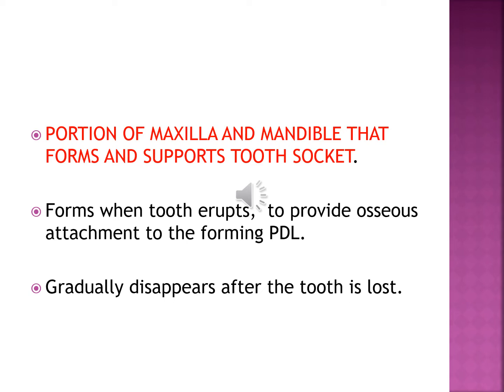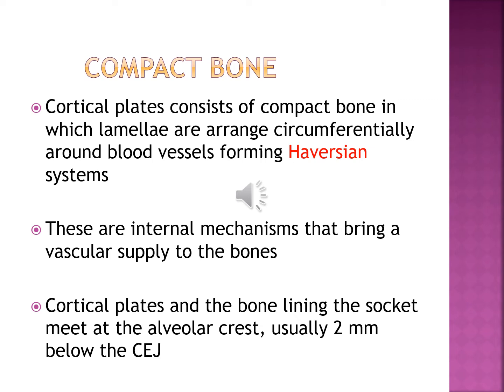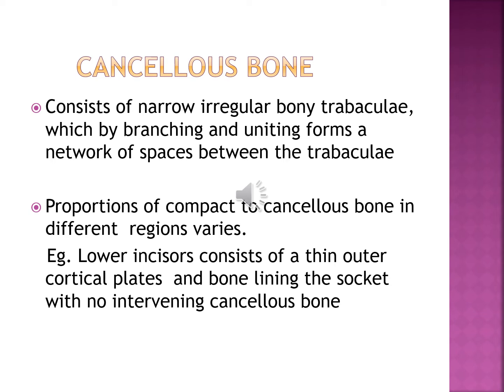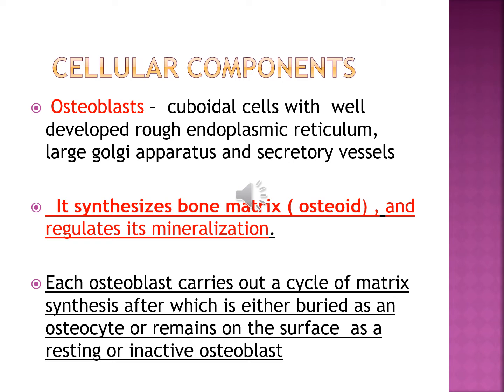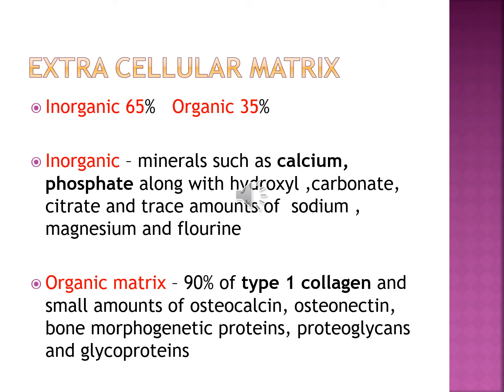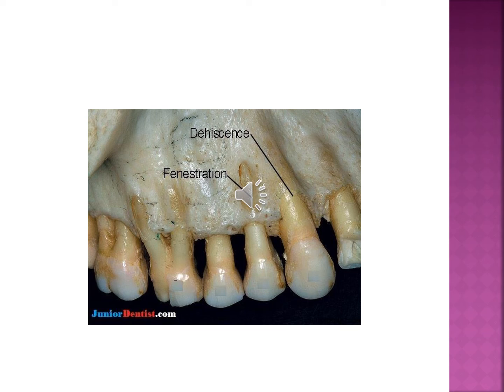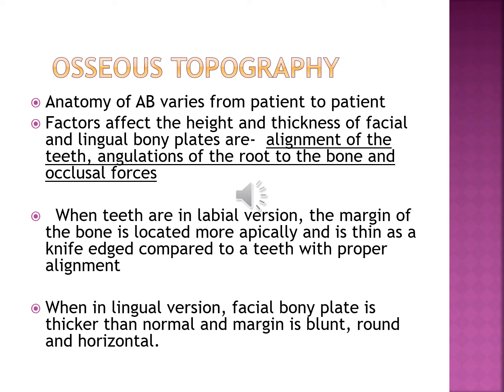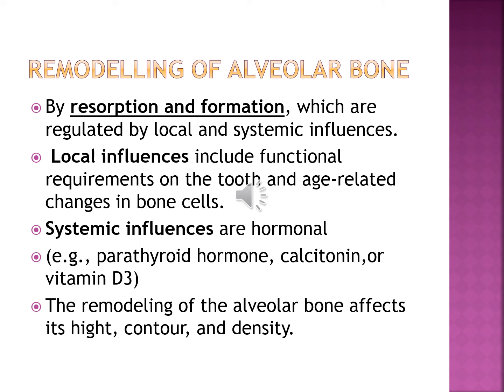Alveolar Bone|Dr Sameer.K.M|Professor & HOD|Periodontics|MESDC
Topic: Alveolar Bone
Faculty: Dr Sameer.K.M, Professor & HOD
Department: Periodontics
MES Dental College & Hospital
Perinthalmanna
Kerala
India